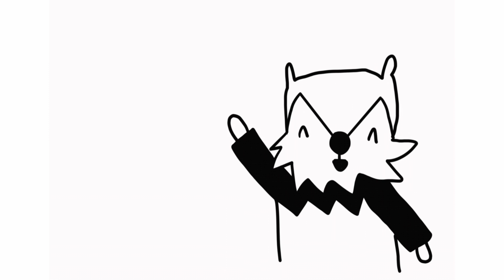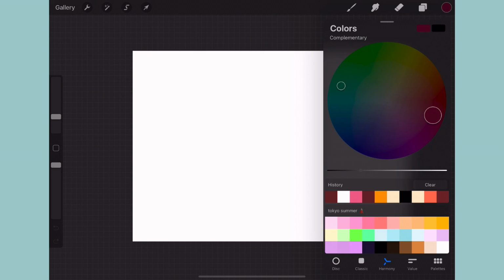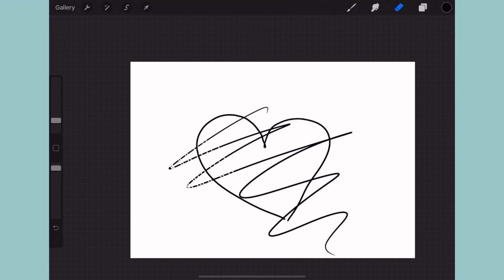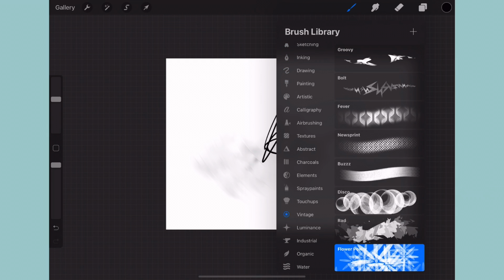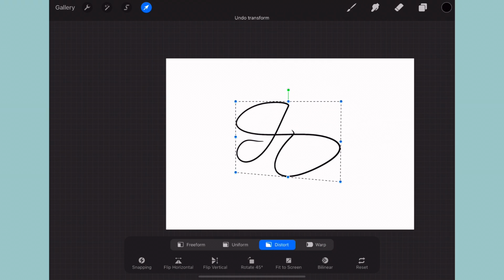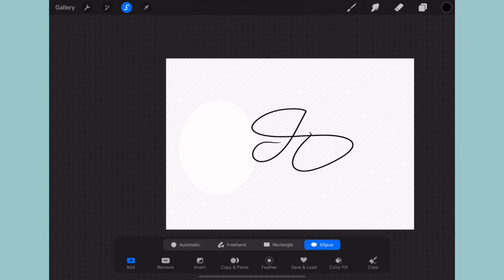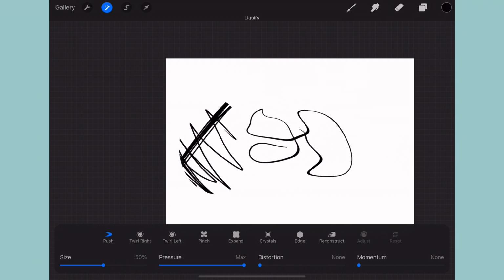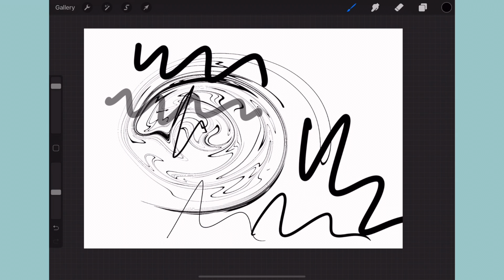a basic procreate how-to! part one | by cifi lifestyle.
Hi wolves!
In today's video, I'm showing a basic procreate how-to. I had a lot of fun making and uploading this, so I hope you enjoy it!
-cifi.
timestamps:
00:00 - intro
00:15 - top right bar
02:26 - top left bar
04:14 - sidebar